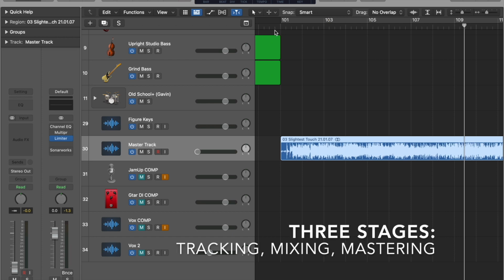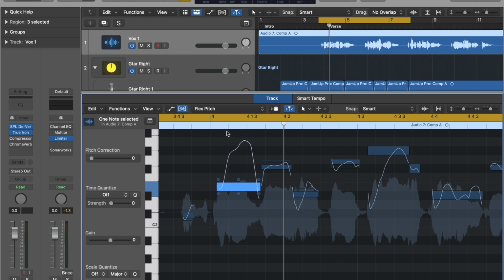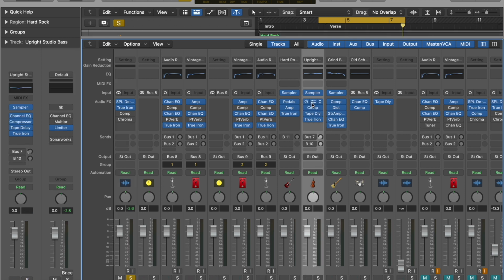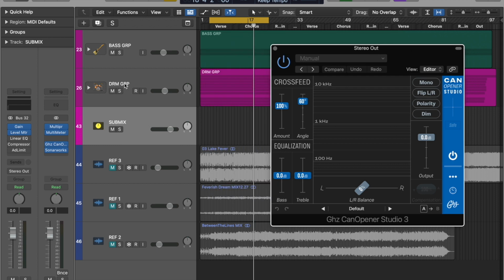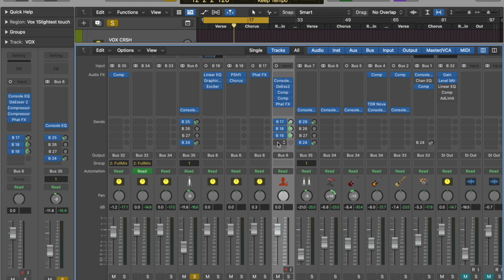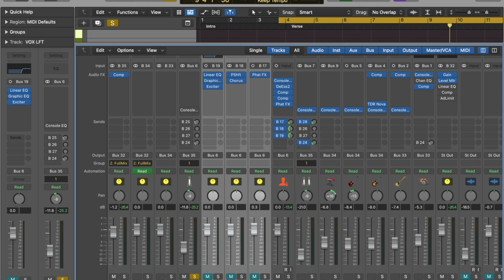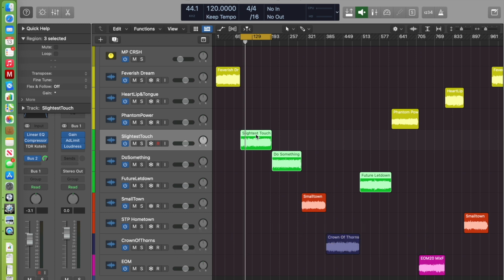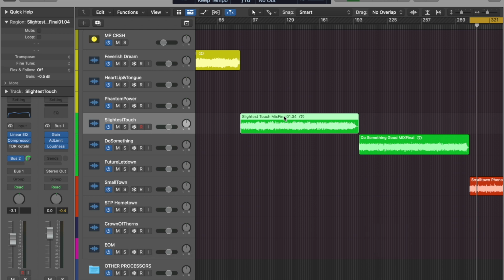Three Essential Stages for Audio Production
Jim Dandy Audio X-Ray
Take a look inside the song, Slightest Touch and examine its production using Logic Pro.

The 3-2-1 of Tracking, Mixing & Mastering:
Timing, Tuning & Tone
Spatial Balance, Tonal Balance
Coherence

I forgot to cover SonarWork's Sound ID for mixing & mastering, but it has been super helpful for me